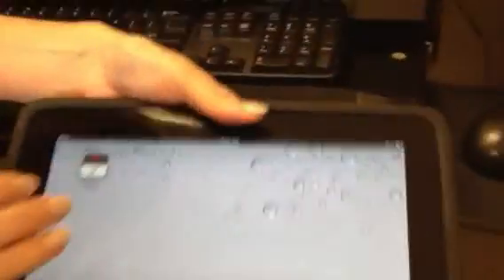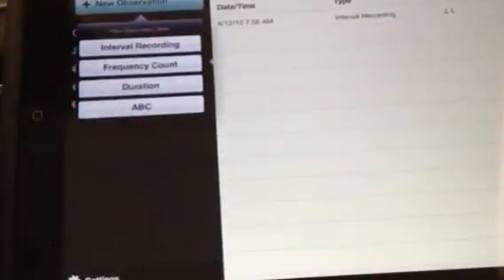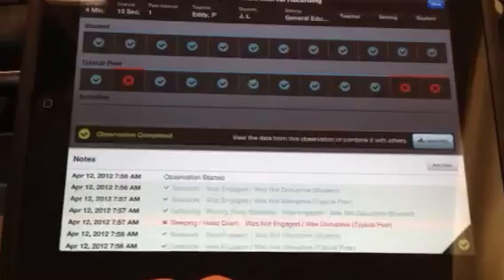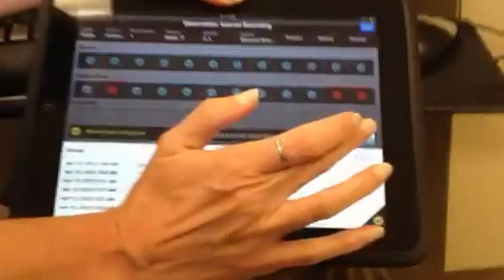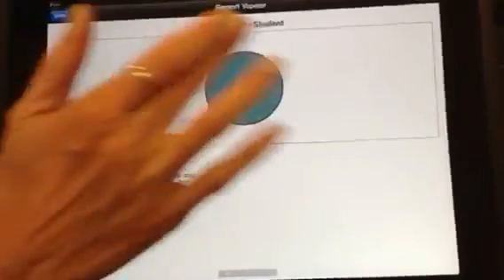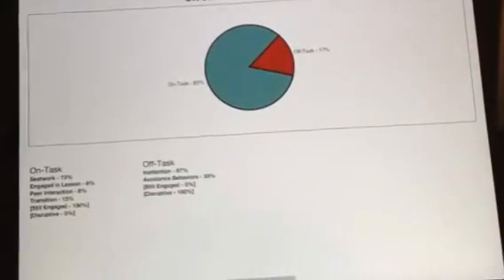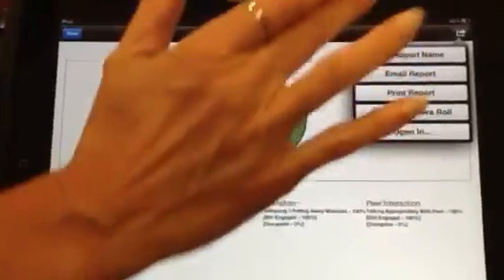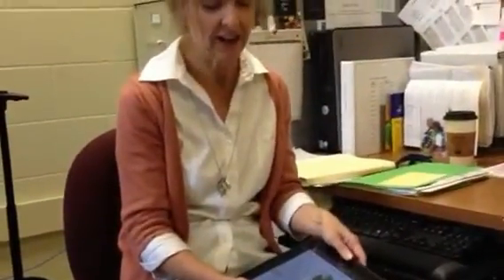Data collection with the iPad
Northfield High School psychologist, Carrie Duba, demonstrates data collection on the iPad.  Carrie has found that the $30 app "Behavior Lens" has increased her efficiency and ability to collect better data.